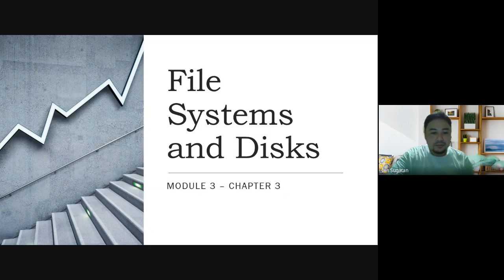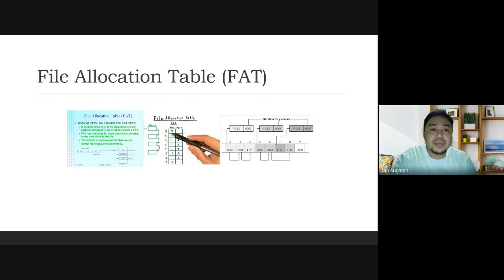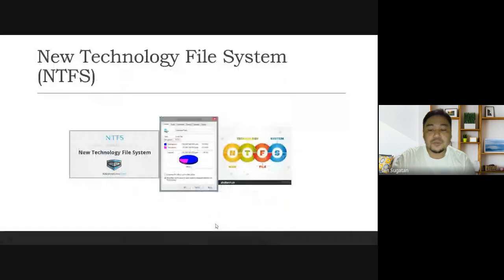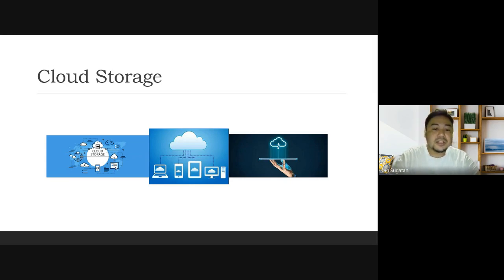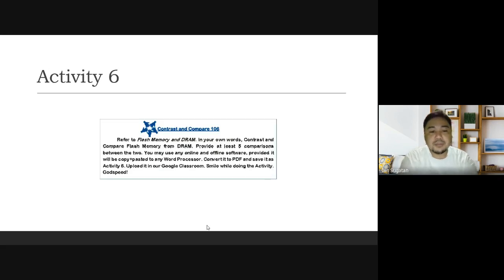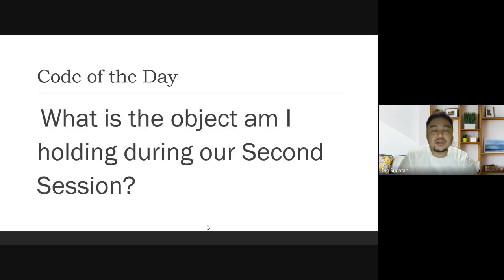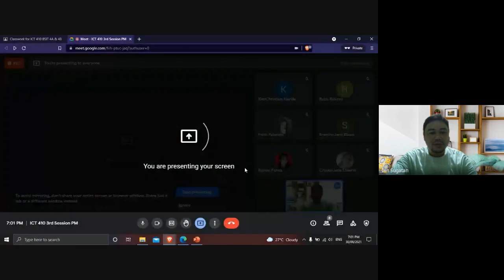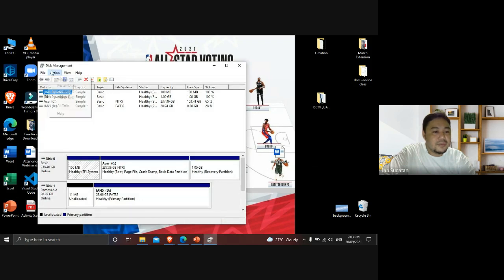ICT 410 3rd Session PM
This Video is the 3rd PM Session of ISCOF-SEC BSIT 4 in their Subject ICT 410.